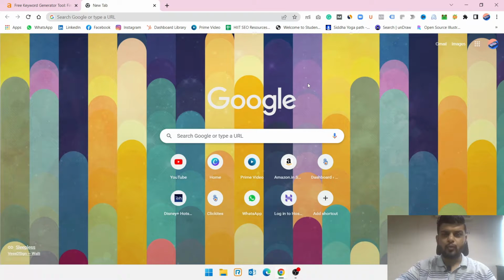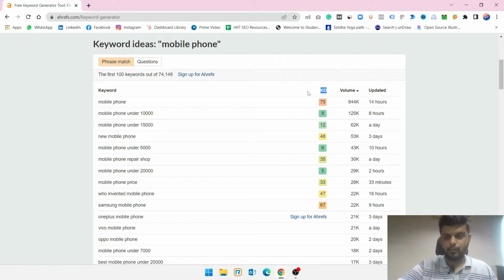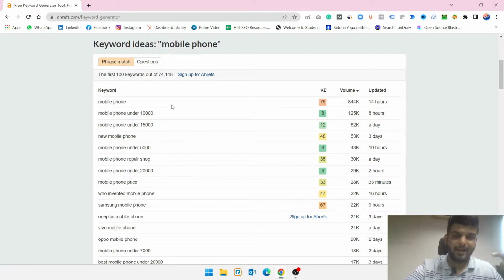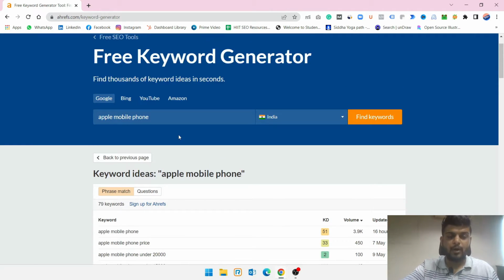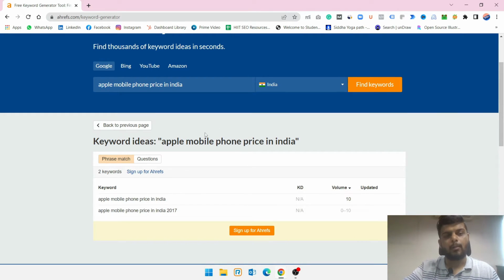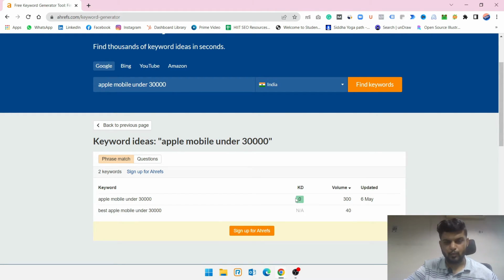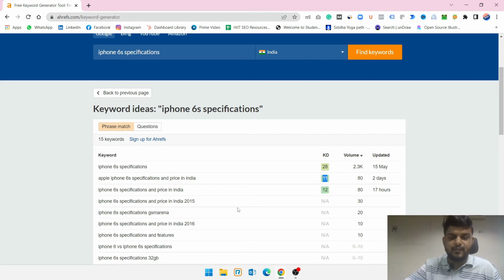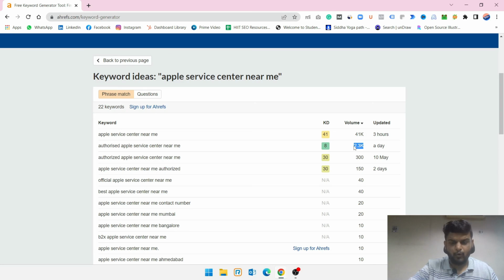Types of keywords and it's examples | SEO Tutorial Series E-11 | Clickites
This video about how search engines work is part of the free online SEO for beginners' training.
If you are in the SEO field or an SEO aspirant, you must watch this video and take the time to understand the basic thing.
A keyword, or focus keyword, is the search term that you most want your page to rank for. When people search for that term, you want them to find your content. In this video, we explain why keywords are essential for SEO, and we briefly go over how you should use keywords in your texts.

This is the Ninth lesson of the SEO course by clickites.
Please watch the complete Video for in-depth information

Join the CLICKITES community.

Clickites | Your Business Hikers
A: 5th Floor, 10th Cabin, Incubation Cell NIET, Knowledge Park II, Greater Noida, Uttar Pradesh 201306